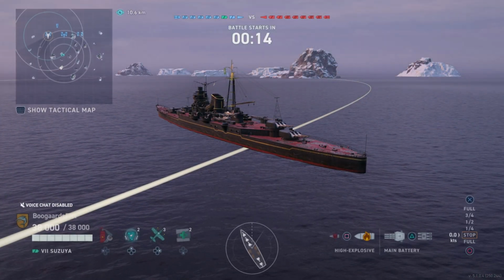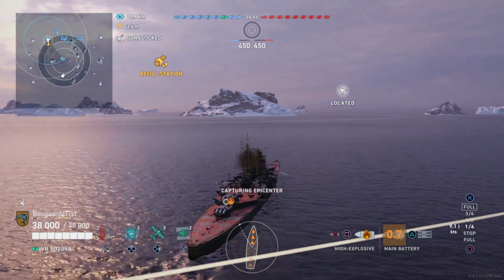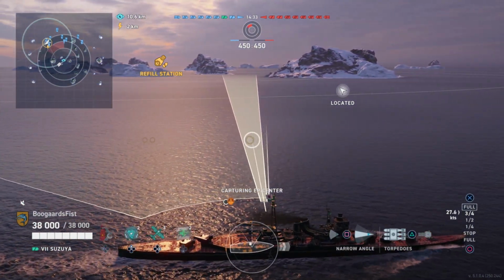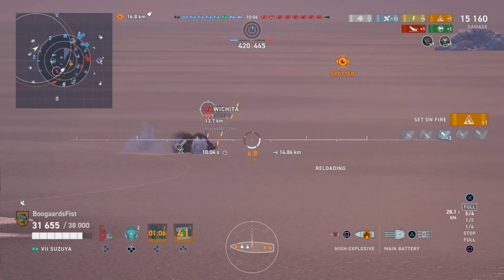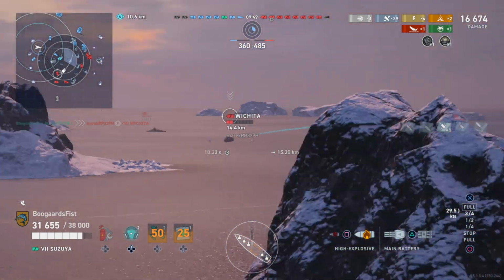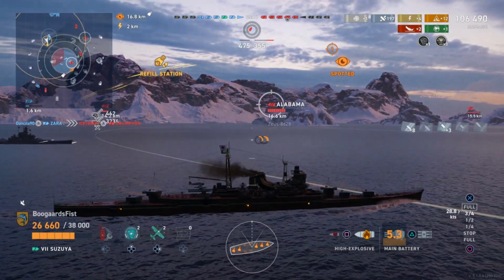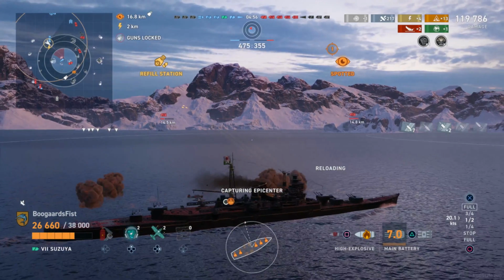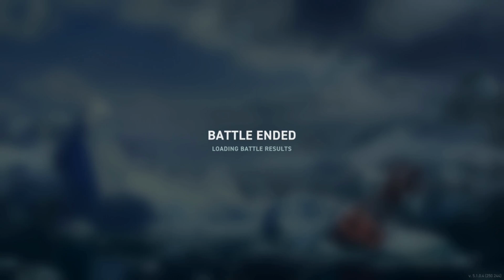Earning All the Medals | World of Warships Legends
Gameplay review and commander build guide for the Japanese cruiser Suzuya in World of Warships Legends console (WoWs Legends) available on PlayStation, Xbox, iOS and Android mobile.